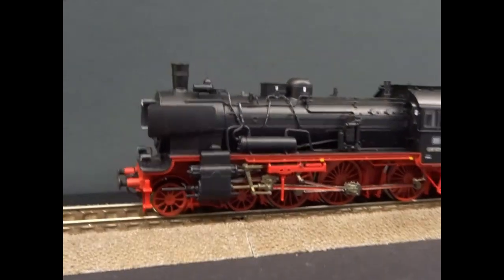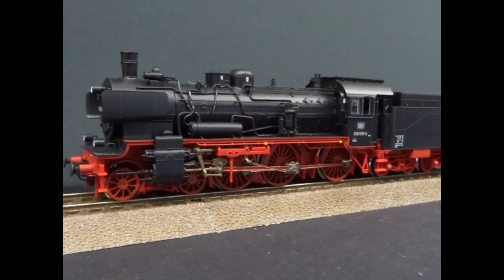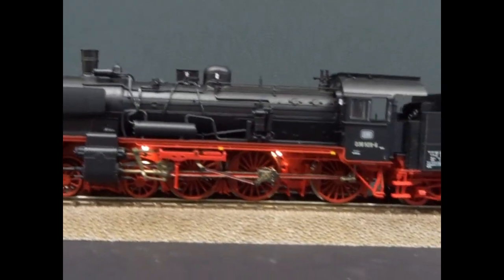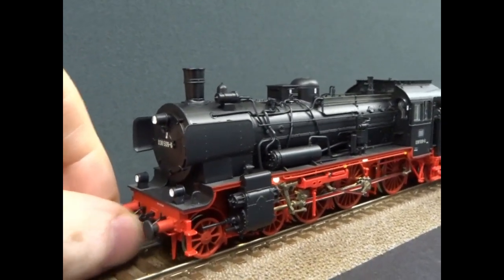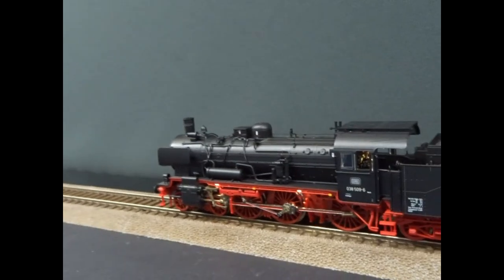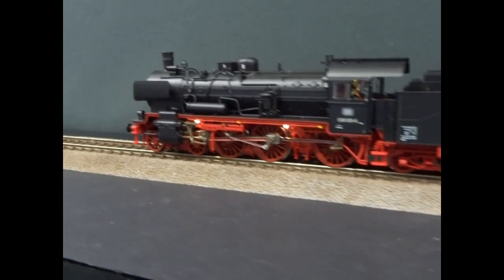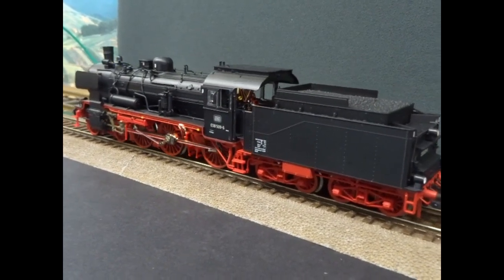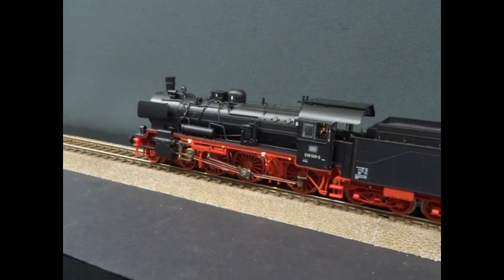Roco HO 71380 DB Br038 DCC Sound and Dynamic smoke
Roco have completely renewed the iconic Br38 in HO scale
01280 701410